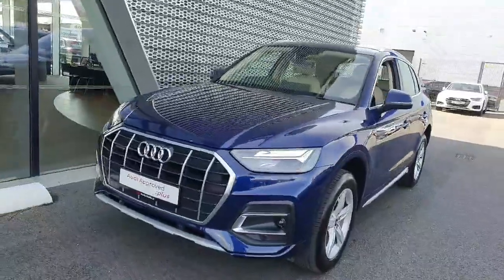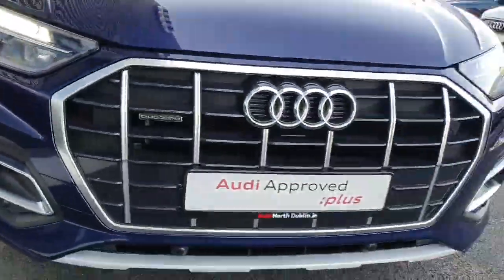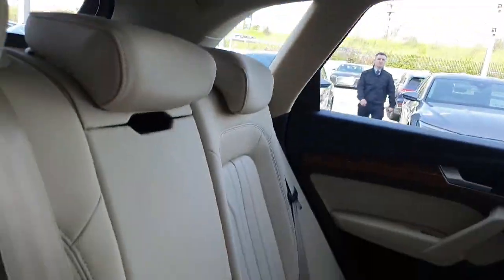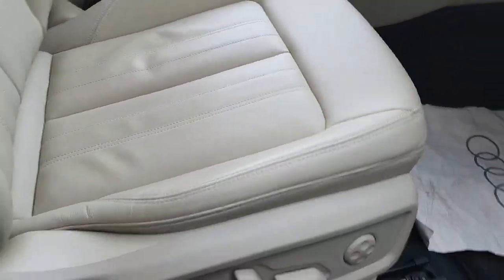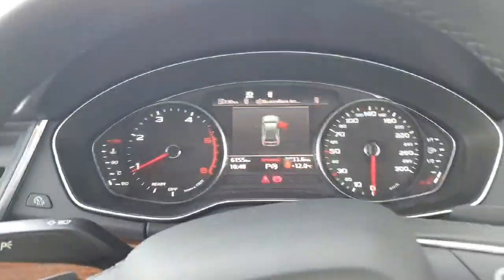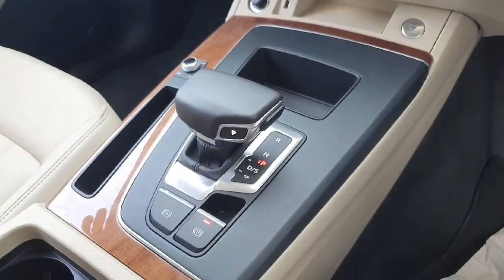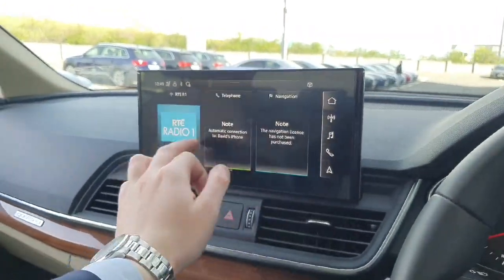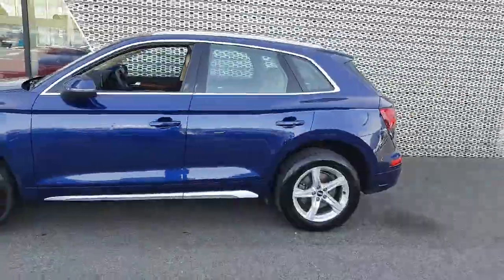222D9418 - 2022 Audi Q5 40 TDI Quattro SE S-T 4DR Auto RefId: 366631